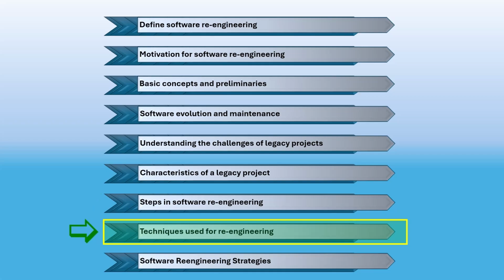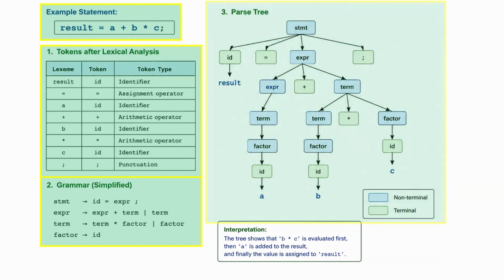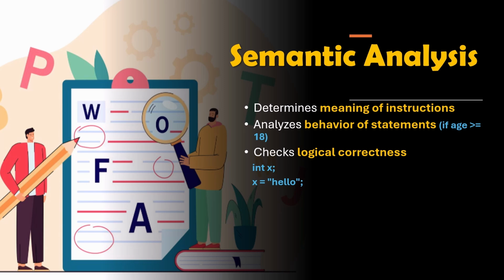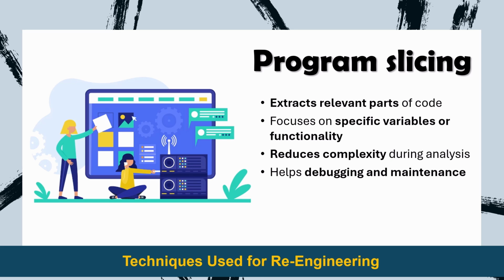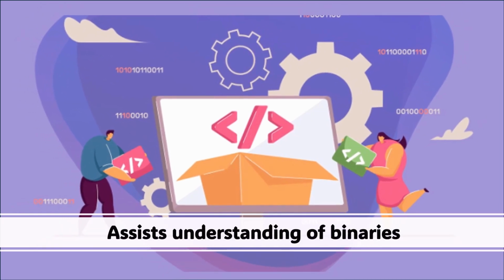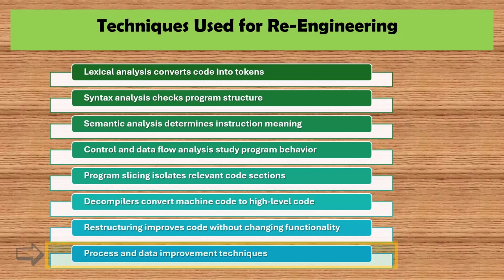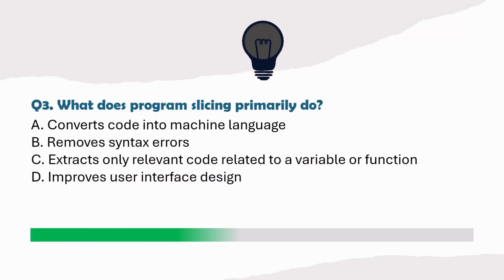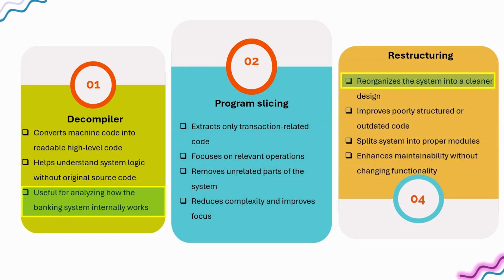SRE Lec#1: Techniques used in Software Re-Engineering (Part 4)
In this lecture, I explored the major Techniques Used in Software Re-Engineering. Understanding these techniques helps developers analyze existing software, recover knowledge from legacy systems, improve maintainability, and modernize software without changing its functionality.

Topics Covered
✅ Lexical Analysis – converting source code into tokens
✅ Syntax Analysis – checking the grammatical structure of programs
✅ Semantic Analysis – understanding the meaning of instructions
✅ Control Flow Analysis – studying execution paths and program logic
✅ Data Flow Analysis – tracking how data moves through a system
✅ Program Slicing – isolating relevant portions of code for analysis and debugging
✅ Decompilers – transforming machine code into high-level representations
✅ Code Restructuring – improving code organization without changing behavior
✅ Process Reengineering – improving software development processes
✅ Data Reengineering – enhancing data quality and database structures